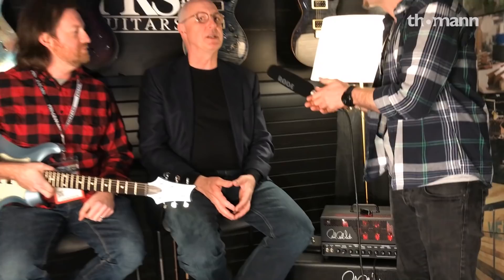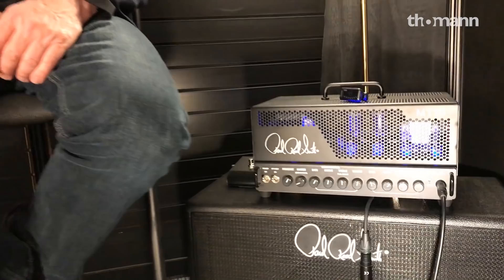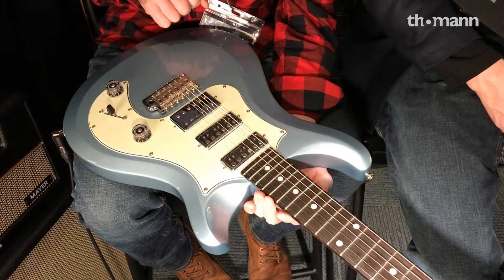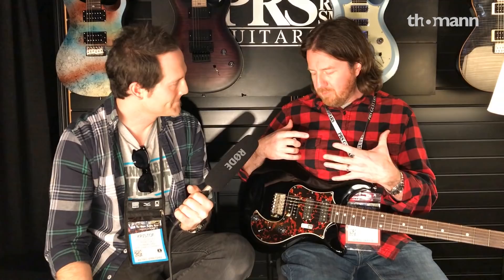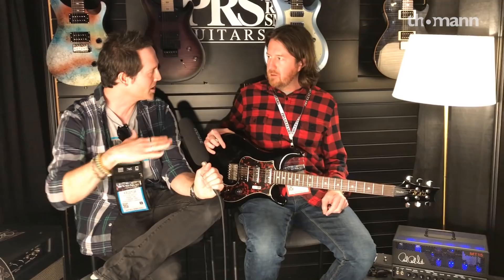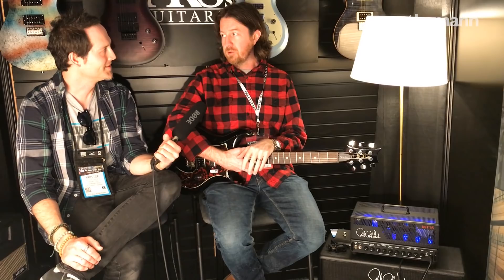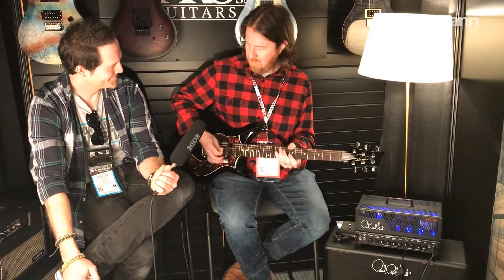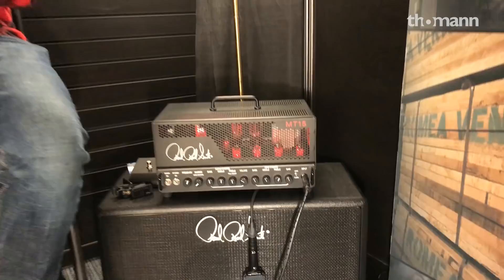NAMM 2018 | PRS | New Mark Tremonti MT15 Amp | New Guitars | Demo with Paul Reed Smith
Intro lick kindly provided by Martin Miller - check out his channel

Paul Reed Smith and his presenter Bryan Ewald on the new signature 15 Watt amp from Alter Bridge's Mark Tremonti - the PRS MT15. Plus: New guitars including the new Dustie Waring signature model.

Interesting bits and pieces:
0:04 Introduction

0:30 PRS MT15 Mark Tremonti Signature Amp
0:38 PRS MT15 | Chords Distorted Half Power | Playing
0:58 PRS MT15 | Chords Distorted Full Power | Playing
1:05 PRS MT15 | Different feeling between half and full power mode | Talking
1:23 PRS MT15 | Playing Clean

2:05 PRS Tremonti 112 Cabinet | Talking
2:29 PRS Studio S2
2:48 PRS Studio | Talking Pickups

3:09 New guitars for 2018

4:39 PRS S2 Studio | Playing Clean
5:00 PRS S2 Studio | Talking Pickups
5:13 PRS S2 Studio | Playing Neck Pickup Clean

6:20 PRS MT15 | Boost Knob | Playing with and without
6:42 PRS MT15 | Boost Knob | Talking

7:18 PRS Studio | Talking 4th and 2nd position
7:33 PRS Studio | Playing 4th and 2nd position

8:05 PRS MT15 | Playing Lead Channel
8:25 PRS MT15 | Talking Lead Channel
8:45 PRS MT15 | Playing Lead Channel with more Gain
9:00 PRS MT15 | Talking Volume Rollback
9:12 PRS MT15 | Talking Sound outside of the Metal genre
9:33 PRS MT15 | Playing at Bedroom level
9:45 PRS MT15 | Talking Bedroom level possibilities
10:21 PRS MT15 | Talking Options on the back

10:36 PRS DW CE 24 Dustie Waring Signature Model | Talking Specs
11:50 PRS DW CE 24 | Playing High Gain
12:05 PRS DW CE 24 | Talking Satin Finish

13:24 Goodbye!